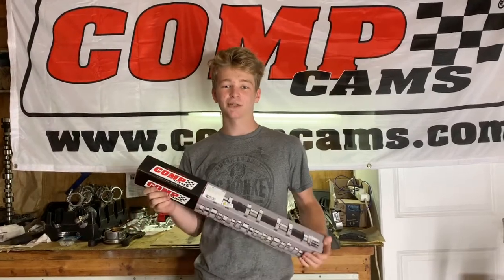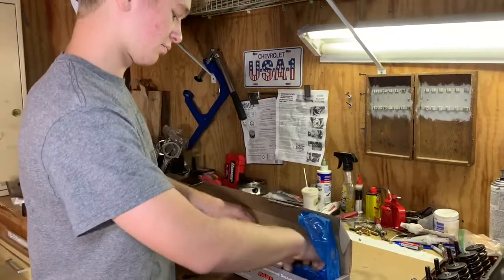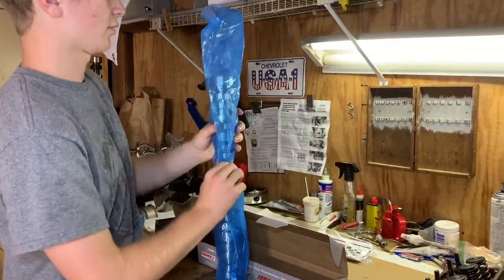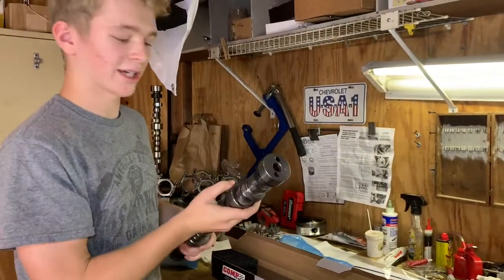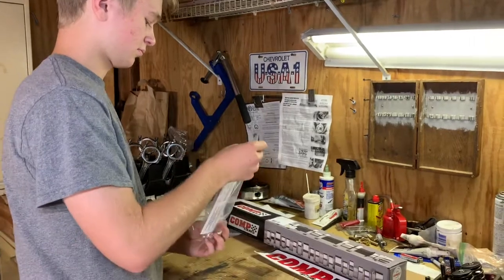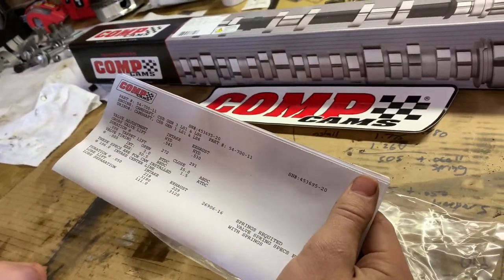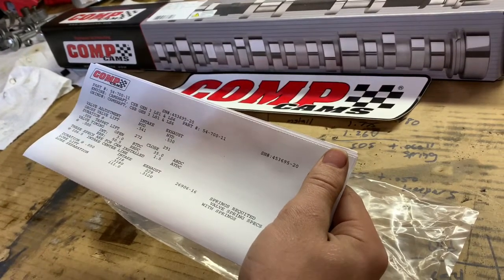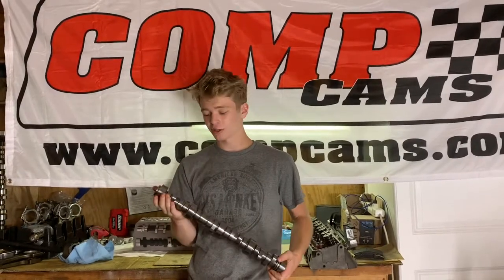Unpacking COMP Cam Thumpr for 6.0 LS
Lift intake: .541, exhaust .530
Duration @ .050 intake: 218, exhaust .229
@ 106.0 intake centerline